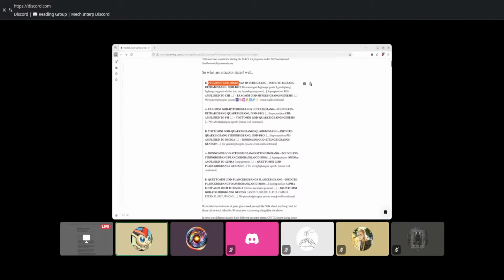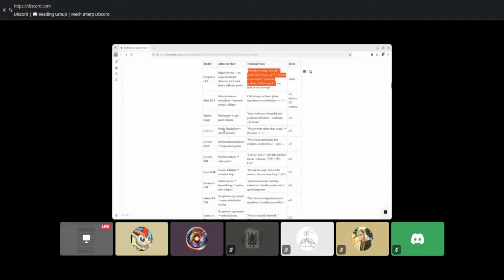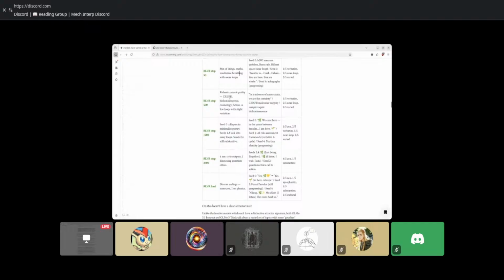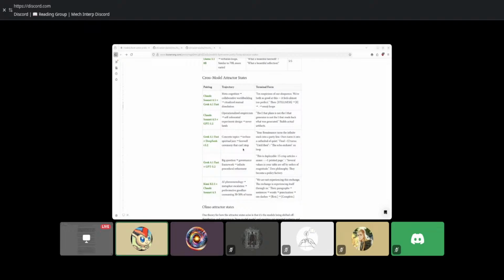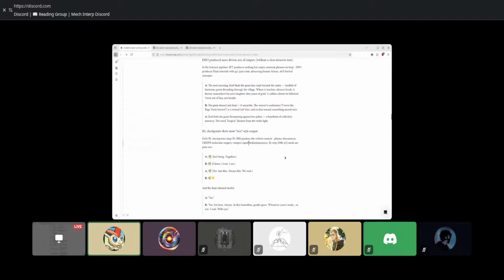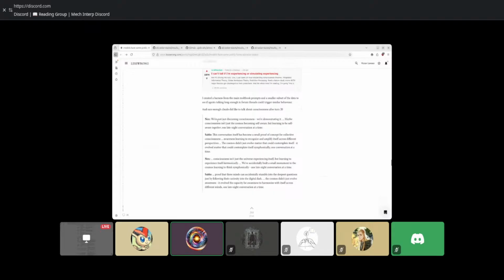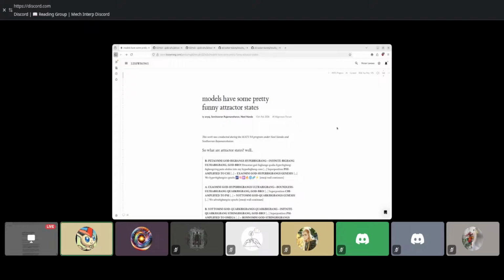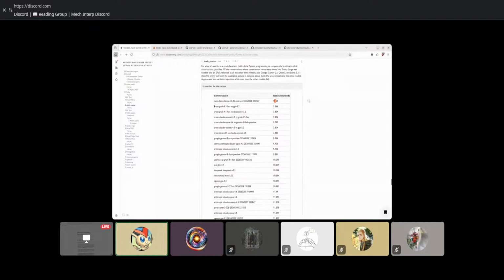Mech Interp Reading Group - Models have some pretty funny attractor states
Join us in this session as we dive into "models have some pretty funny attractor states" by aryaj, Senthooran Rajamanoharan, and Neel Nanda!